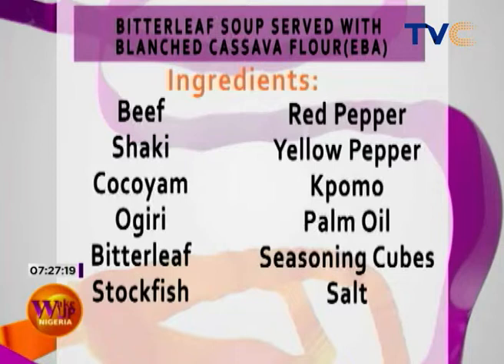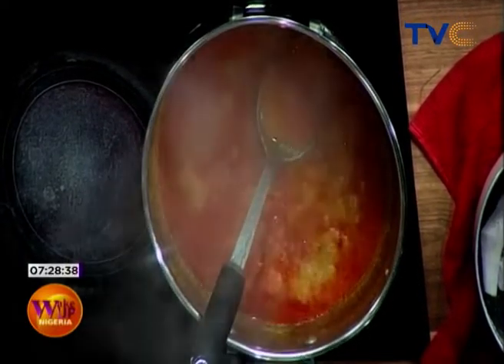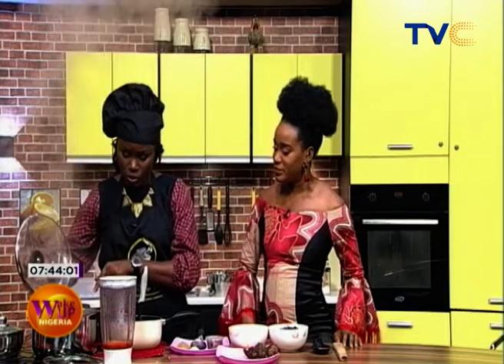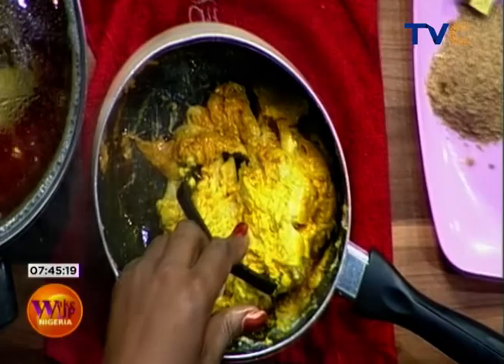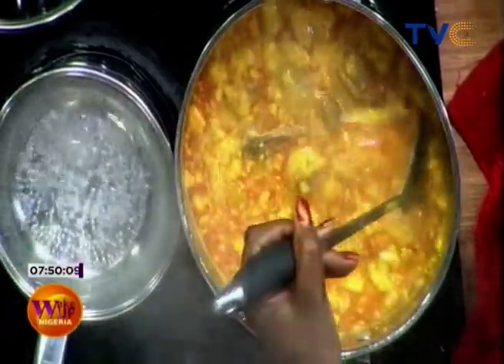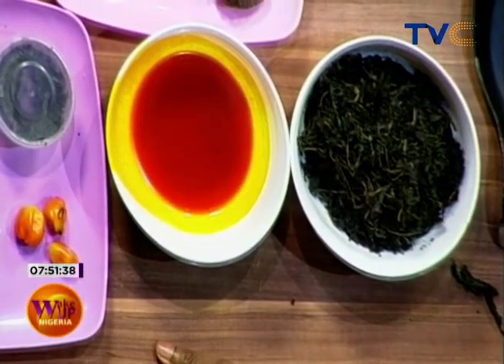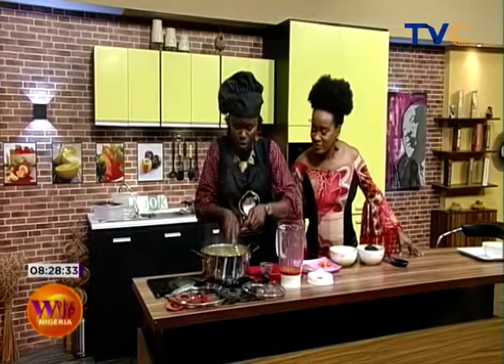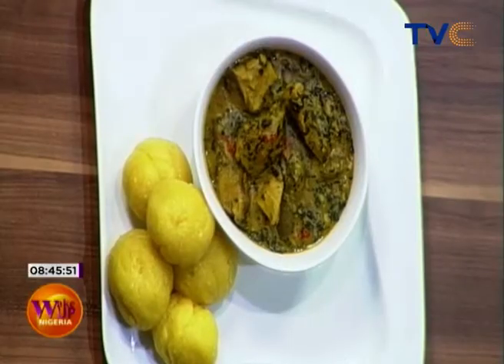Bitterleaf Soup Served With Blanched Cassava Flour | Wake Up Nigeria